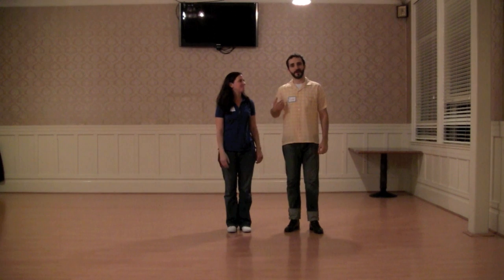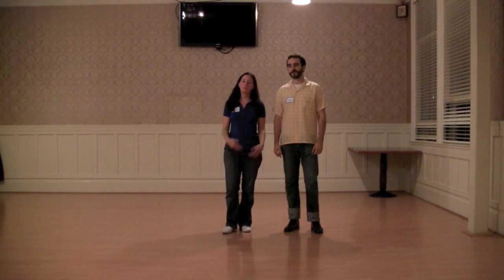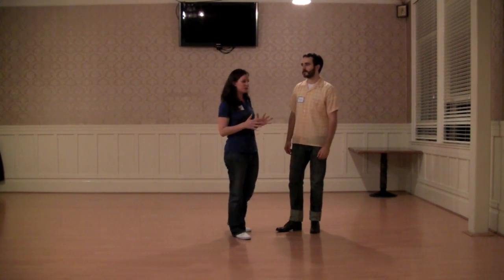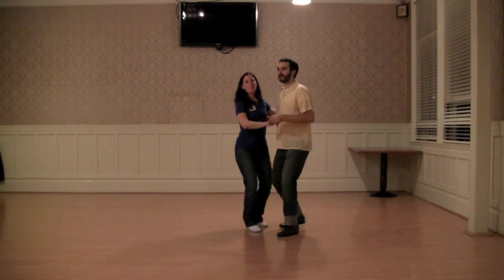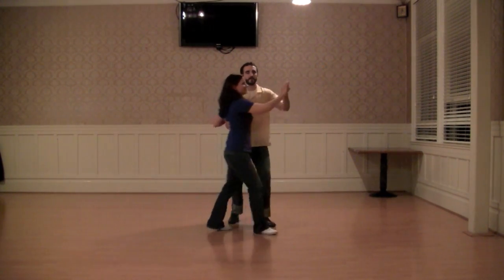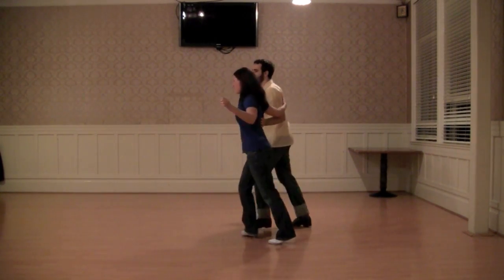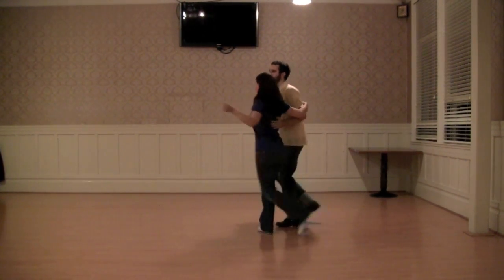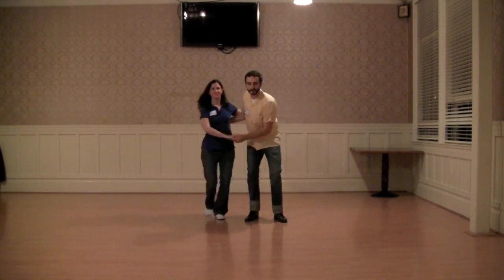August 2010 — Beginner — Week 2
Instructors: Nicole Frydman and Ryan Calloway

Nicole and Ryan review the basic Lindy steps, as well as a few turns and sendouts from this week's Back2Basics: The Lindy Breakaway Series.